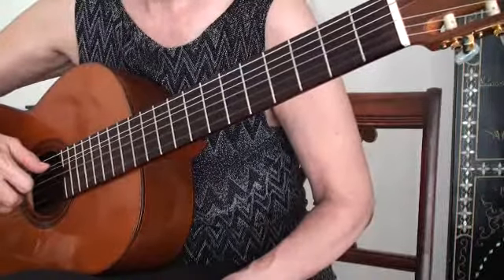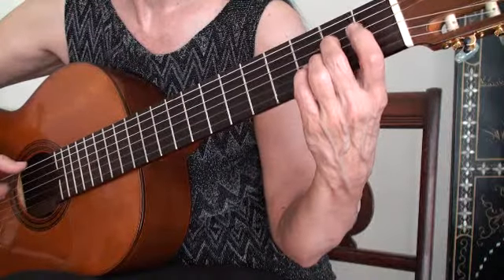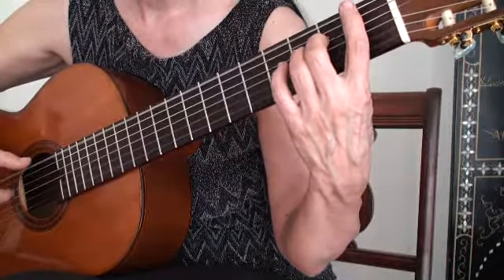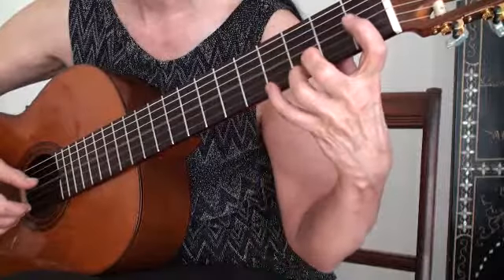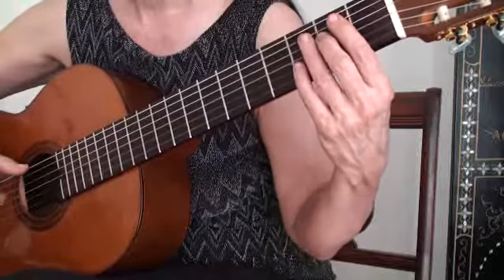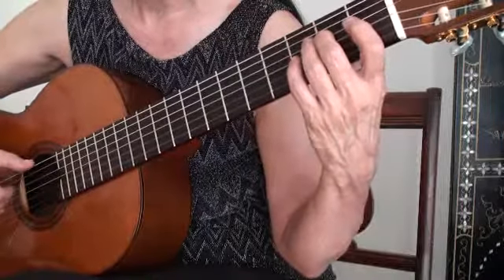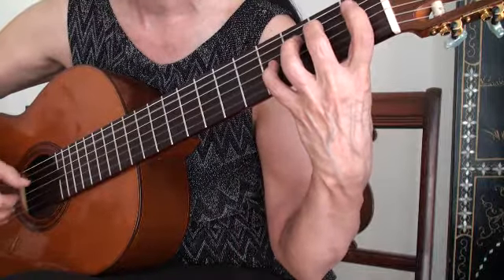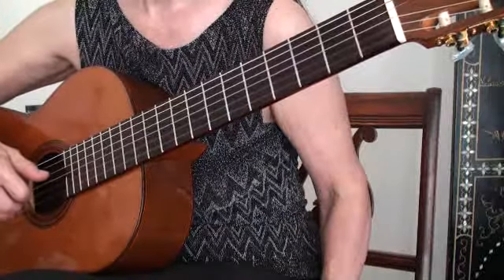WORLD'S BEST GUITAR EXERCISES 'CHROMATIC OCTAVES'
Finger number = Fret number in this Excercise
Be sure to practice chromatic octaves Both ascending & descending
Fret #'s below are for Standard Tuning

E 6th string open & 4th string 2nd fret
F 6th string 1st fret & 4th string 3rd fret
F# 6th string 2nd fret & 4th string 4th fret
G 6th string 3rd fret & 3rd string open
G# 6th string 4th & 3rd string 1st fret
A 5th string open & 3rd string 2nd fret
Bb 5th string 1st fret & 3rd string 3rd fret
B 5th string 2nd fret & 3rd string 4th fret
C 5th string 3rd fret & 2nd string open
C# 5th string 4th fret & 2nd string 2nd fret
D 4th string open & 2nd string 3rd fret
D# 4th string 1st fret & 2nd string 4th fret
E 4th string 2nd fret & 1st string open
F 4th string 3rd fret & 1st string open
F# 4th string 4th fret & 1st string 2nd fret
G 3rd string open & 1st string 3rd fret
G# 3rd string 1st fret & 1st string open

For information on Private & Group Lessons ALL STYLES & ALL LEVELS